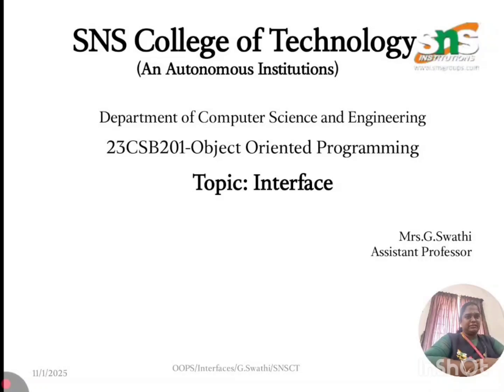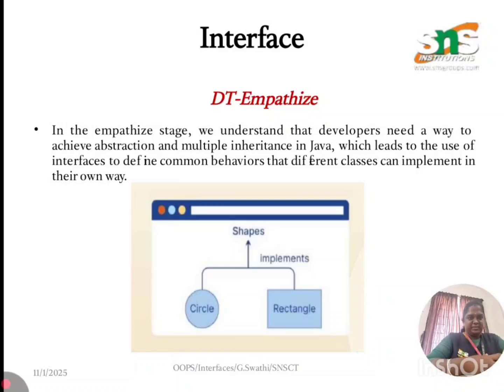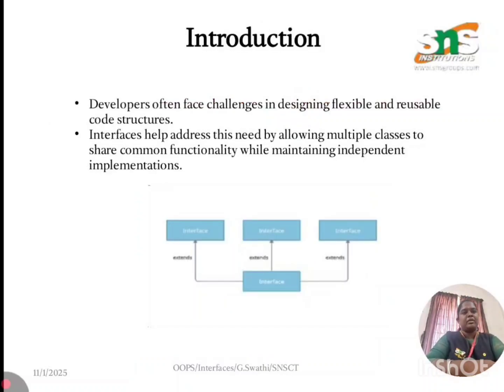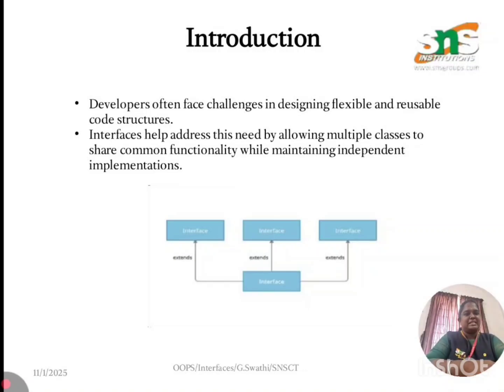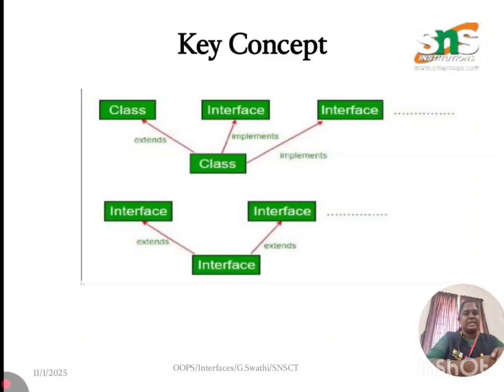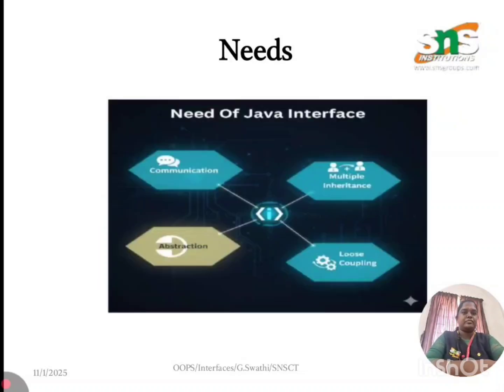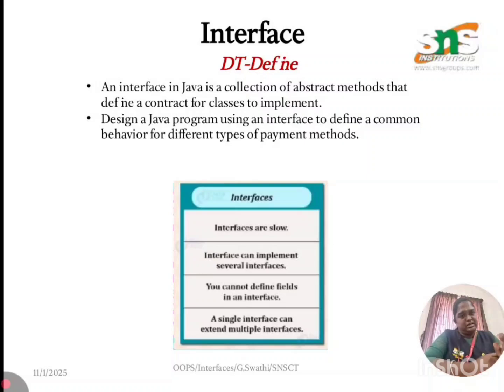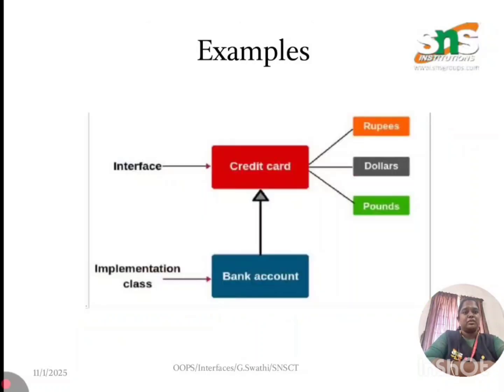Interface|OOP|SNS INSTITUTIONS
An interface in Java is a blueprint of a class. It has static constants and abstract methods. The interface in Java is a mechanism to achieve abstraction. There can be only abstract methods in the Java interface, not method body. It is used to achieve abstraction and multiple inheritance in Java.